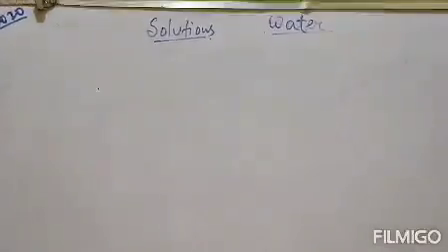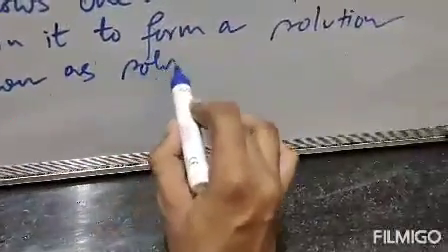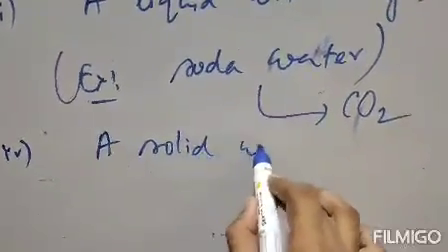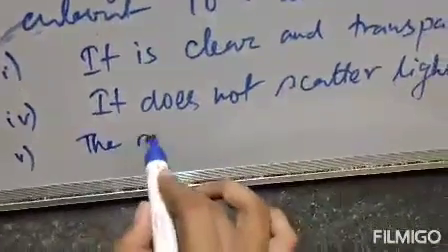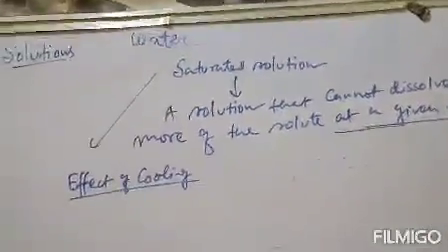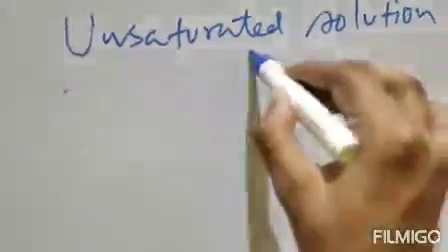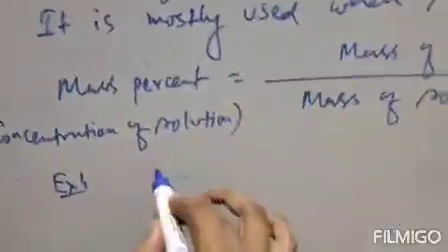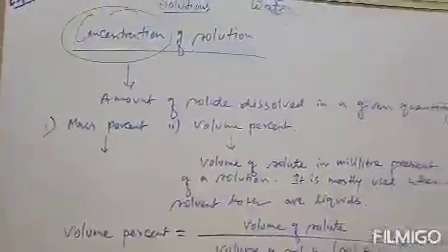WATER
Lecture 1